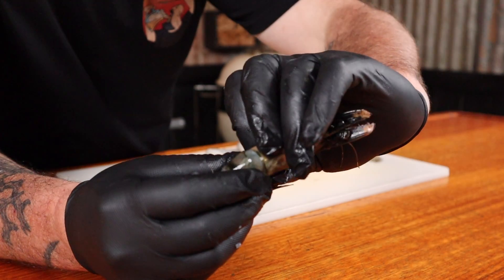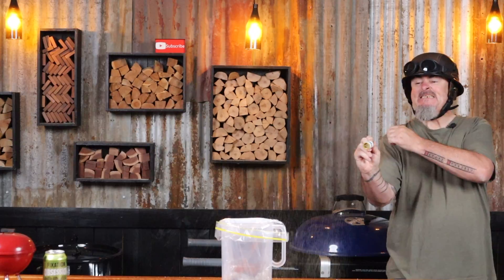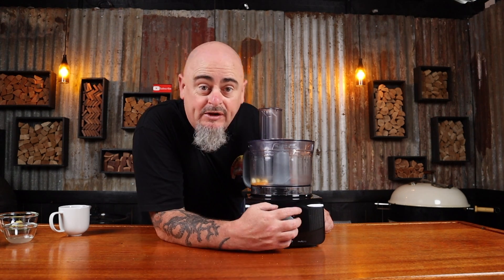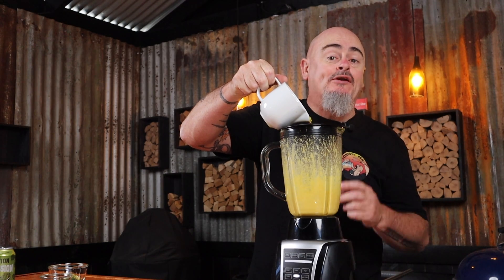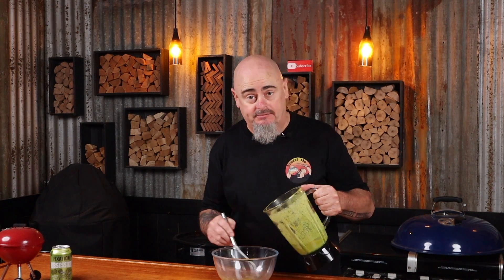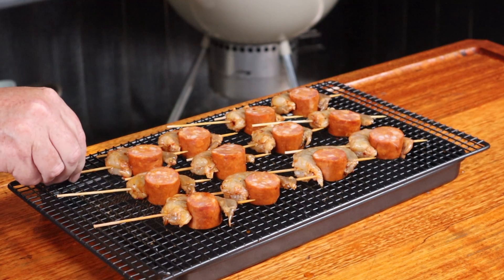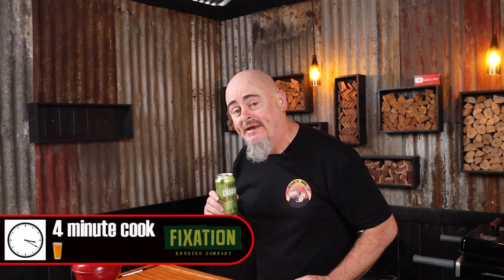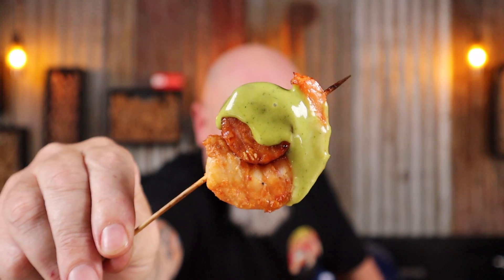Spicy grilled prawns and chorizo recipe and a creamy aioli to soothe the fire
Spicy grilled prawns recipe and a creamy aioli to sooth the fire.

You are here because you want to know how to make some fiery grilled prawns with chorizo that are spicy and tasty. These really are the perfect finger food and when paired with my dill aioli, you will be in heaven or close to it.

Before we get into the whole shrimp versus prawn debate, just try the recipe, enjoy it and then we can all sit back and realise these are called prawns, as a shrimp in Australia is someone who is the smallest in a group of friends.

The great thing with grilling prawns, they really don’t take that long at all, and you can make batches of them one after the other to feed a small army of shrimps, Ha ha sorry short people.

Main Ingredients per skewer:
12 x prawns (shelled and deveined)
2 x chorizo (sliced into 12 x 2cm (¾”) thick pieces)

Prawn Marinade Ingredients:
Juice of one lime
3 tablespoons of olive oil
1 teaspoon of sweet paprika
1 teaspoon of chilli flakes
½ teaspoon of salt flakes
½ teaspoon of garlic powder
¼ teaspoon of black pepper

Aioli Ingredients:
3 egg yolks
4 large garlic cloves
¾ cup of extra virgin olive oil
1 tablespoon of lemon juice
1 tablespoon of lime juice
1 tablespoon of Dijon mustard
1 tablespoon of freshly chopped dill
½ teaspoon of salt
¼ teaspoon of white pepper

An extra egg to fix to the aioli splitting

Items Used:
Weber Go anywhere
100mm riser from Rub & Grub
Chimney Starter

Preparation Time: 30 minutes

Cook Time: 5 minutes

Cuisine: Australian

Hydration: 1 beer